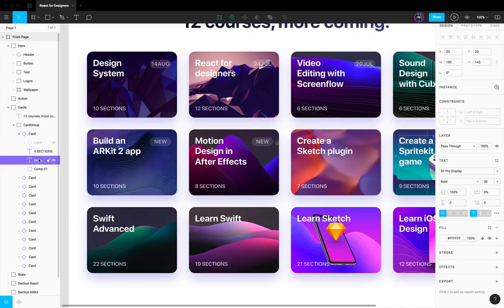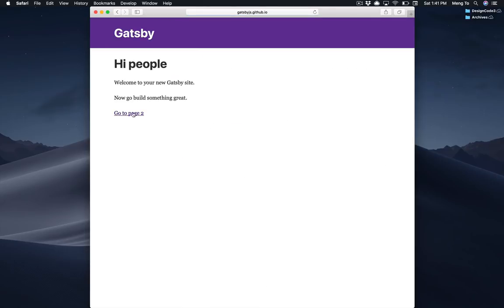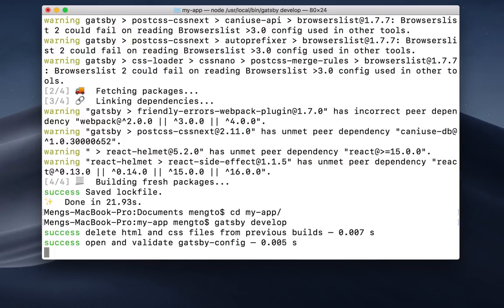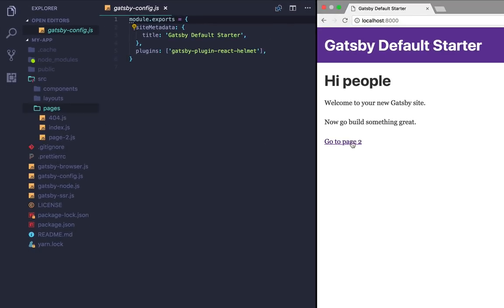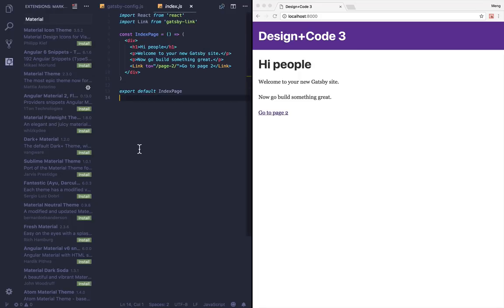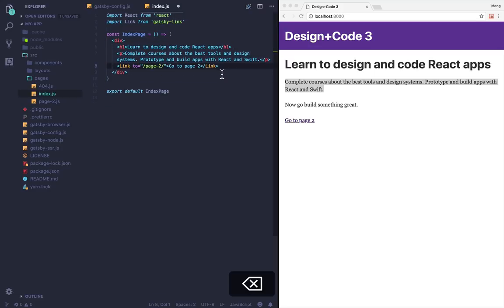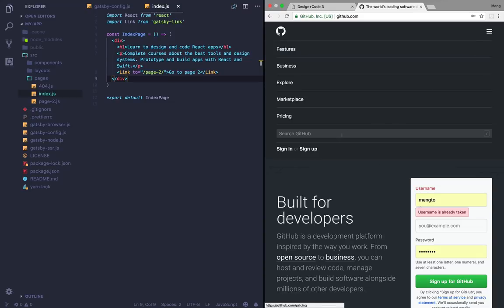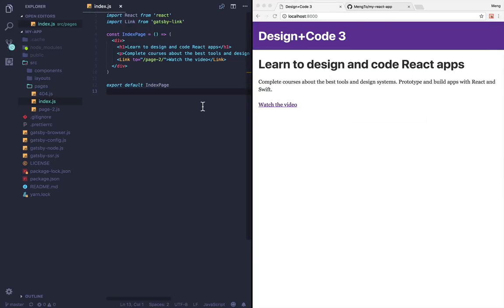Build a Website in React from scratch with Gatsby JS, Styled Components and Contentful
This video is part of a 6-hour course of React for designers.

React is the most popular javascript framework. It’s component-based, similar to how you use Components in Figma in order to reuse the elements in powerful ways. This in turn allows for better collaboration between teammates. With this course, you'll learn how to build and animate your site from scratch. Create highly customizable components for your design system.

In this course, you’ll learn React as a designer, starting with styling your layout using CSS Grid, animating your user interface and creating a full-blown React site that can be deployed on Netlify in seconds. You’ll also work with dynamic data and charge customers with Stripe. The techniques taught here can help you build a beautiful page selling your product, or create a personal portfolio with a dynamic blog. Most importantly, you’ll gain valuable insights into how developers work, and how you can build too, making your job even more essential to your team.

This is a course for visual learners. It focuses on learning by building a real product, which is my personal approach to learning new things quickly and efficiently. I highly recommend applying your own logos, images, colors and content to make your site completely unique. At any time during your progress, I suggest clicking on the resources provided to learn more in-depth about the frameworks that we use.